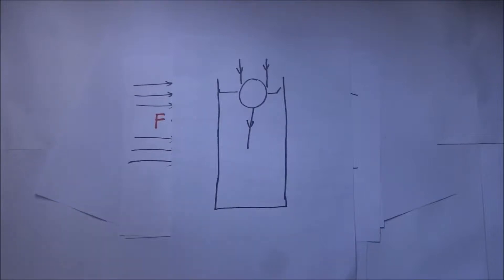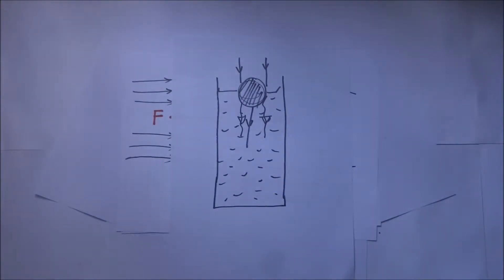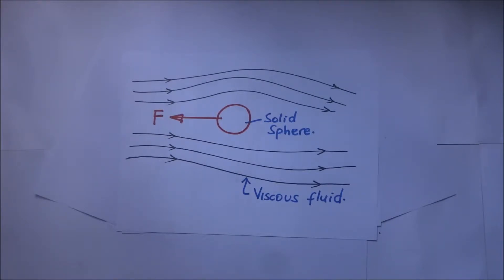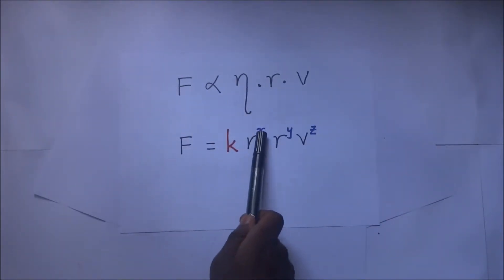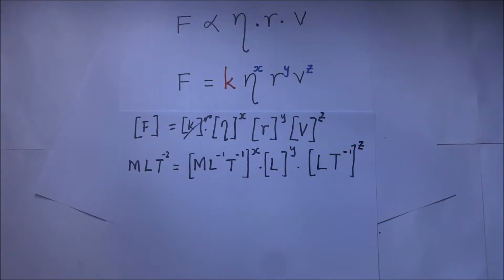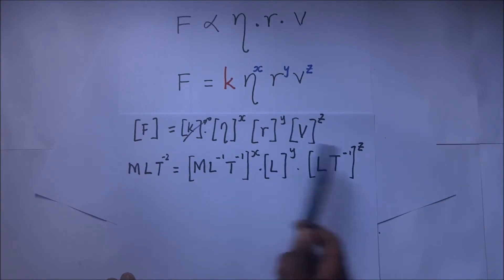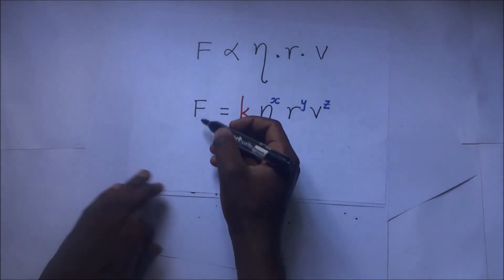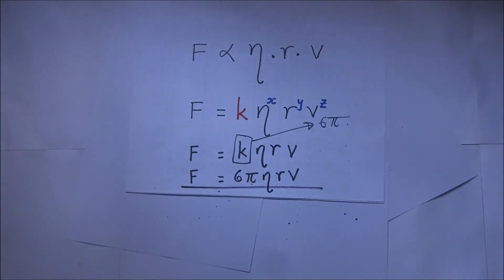Stokes Law derivation | Stoke's law of viscosity derived - Kisembo Academy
get to learn how to derive stokes law (stokes law derivation). thanks to all my patreons for your generous support via

Stoke's law of viscosity derived - Kisembo Academy
in this video we derive stoke's law

transcript;
0:00:00.030,0:00:04.830
right before us we are having a diagram

this is the diagram this is this fear

and this fear is in a jar or call it a

0:00:10.620,0:00:15.809
very long cylinder that is having some

0:00:13.110,0:00:19.170
thick fluid now when we drop this ball

0:00:15.809,0:00:23.010
down so that it starts flowing into this

0:00:19.170,0:00:27.630
liquid it's definitely going to if it is

0:00:23.010,0:00:30.330
a water if this was water this ball

0:00:27.630,0:00:34.140
would just fall through with ease if

0:00:30.330,0:00:37.380
this was probably glue a jar full of

0:00:34.140,0:00:39.480
glue and then you drop this ball in now

0:00:37.380,0:00:43.440
of course it's going to take some long

0:00:39.480,0:00:47.210
time before heat reaches the bottom now

0:00:43.440,0:00:50.309
this blue for example if this was blue

0:00:47.210,0:00:52.379
this ball would have difficulty going

0:00:50.309,0:00:56.280
through that blue up to the bottom

0:00:52.379,0:01:00.390
because this glue is peak the thickness

0:00:56.280,0:01:02.070
of that glue is as a result of what we

0:01:00.390,0:01:05.070
called viscosity we discussed this in

0:01:02.070,0:01:08.430
our previous sessions that viscosity is

0:01:05.070,0:01:11.909
simply the resistance to motion within

0:01:08.430,0:01:13.939
fluids now this is a body that is

0:01:11.909,0:01:16.140
flowing through this viscous fluid and

0:01:13.939,0:01:20.130
anybody that is flowing through a

0:01:16.140,0:01:23.250
viscous fluid will experience a kind of

0:01:20.130,0:01:25.530
retarding force or a resistive force

0:01:23.250,0:01:29.070
because of the viscosity of the fluid

0:01:25.530,0:01:31.680
now that viscous force that retarding

0:01:29.070,0:01:34.079
force is what we are calling the viscous

0:01:31.680,0:01:35.880
drag this viscous force that is

0:01:34.079,0:01:38.040
experienced as a result of the viscosity

0:01:35.880,0:01:41.790
of the fluid is what we are calling the

0:01:38.040,0:01:44.070
viscous drug and this Music's drug in

0:01:41.790,0:01:47.880
other what you can say is the force that

0:01:44.070,0:01:50.790
opposes motion of objects that are

0:01:47.880,0:01:51.840
dropping through the fluid so right here

0:01:50.790,0:01:53.670
we have a neuron diagram that

0:01:51.840,0:01:56.040
illustrates it better we have a solid

0:01:53.670,0:01:57.570
sphere here and probably it's having a

0:01:56.040,0:02:00.149
force it's moving in that direction with

0:01:57.570,0:02:03.180
a certain force F but we're having a

0:02:00.149,0:02:04.920
viscous fluid with all these layers in

0:02:03.180,0:02:07.680
the opposite direction so it means that

0:02:04.920,0:02:10.990
as this force is propelling this solid

0:02:07.680,0:02:13.960
sphere through this fluid this

0:02:10.990,0:02:16.780
these solid sphere experiences what we

0:02:13.960,0:02:21.250
call a viscous drug now this viscous

0:02:16.780,0:02:23.350
drug depends on some factors now some of

0:02:21.250,0:02:26.530
the factors that affect this viscous

0:02:23.350,0:02:29.700
drug we have of course what causes that

0:02:26.530,0:02:33.700
drug the resistance to motion we have

0:02:29.700,0:02:37.120
coefficient of viscosity it's a factor

0:02:33.700,0:02:39.880
in the magnitude of the viscous drug we

0:02:37.120,0:02:42.760
also have the size of the body or if

0:02:39.880,0:02:44.530
this body of course if the body is small

0:02:42.760,0:02:47.080
the amount of resistance that will be

0:02:44.530,0:02:50.200
experienced by a small body will not be

0:02:47.080,0:02:53.200
the same as the amount of resistance

0:02:50.200,0:02:54.520
that will be experienced by a big body

0:02:53.200,0:02:56.140
so meaning if we're talking about a

0:02:54.520,0:02:58.660
solid sphere in this case we'll be

0:02:56.140,0:03:01.900
talking about the radius of a sphere the

0:02:58.660,0:03:04.960
radius of the sphere will influence how

0:03:01.900,0:03:08.050
much resistance it will face as a body

0:03:04.960,0:03:10.000
then also we have what we call the the

0:03:08.050,0:03:13.930
velocity of the body through the viscous

0:03:10.000,0:03:16.180
fluid of course it's the day the body is

0:03:13.930,0:03:18.310
thrust with a very high force or with a

0:03:16.180,0:03:20.920
very low force as it's going through

0:03:18.310,0:03:23.290
that viscous fluid the velocity with

0:03:20.920,0:03:25.510
which that body is being thrown oh it is

0:03:23.290,0:03:27.790
going through that viscous fluid w